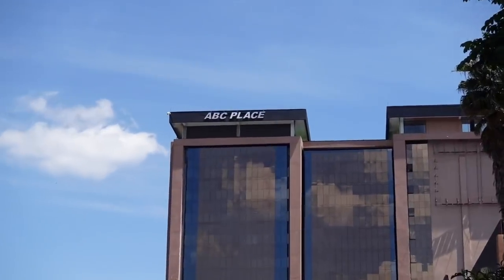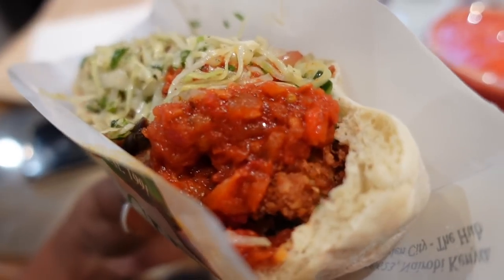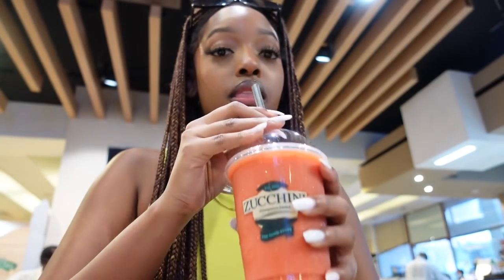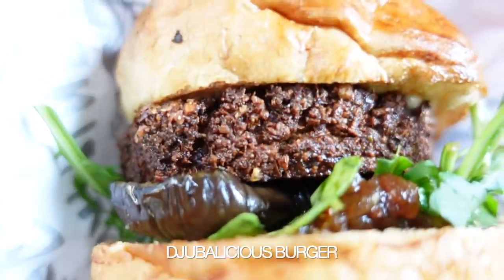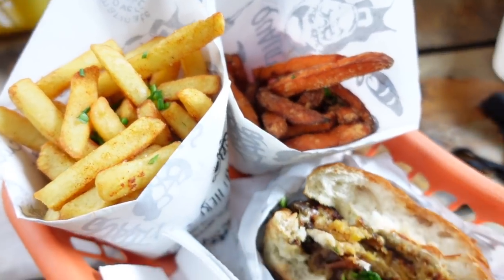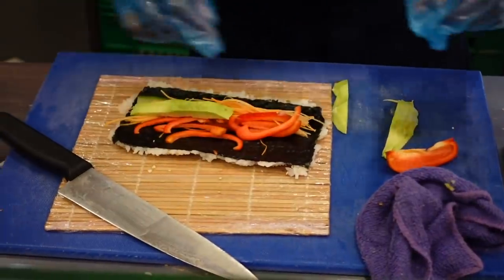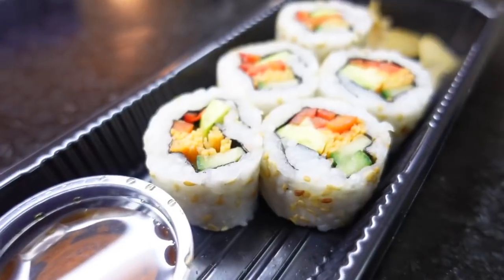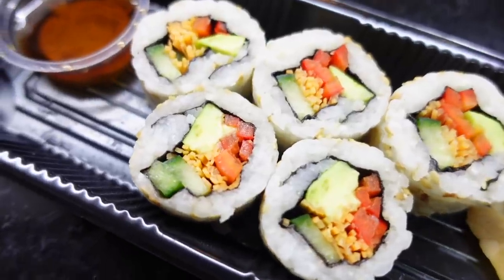NAIROBI FOOD ESSENTIALS | Best Burger Spot + Supermarket Sushi + More | cheymuv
In this video I share with you MY go to meals every time I visit Nairobi. I go through my favorite breakfast, lunch and dinner options and take you with me to buy them ✨

✧ FAQ ✧
- Where are you from?
Rwanda & Kenya
Sony ZV-1